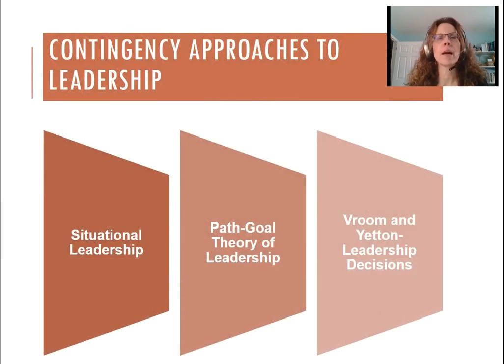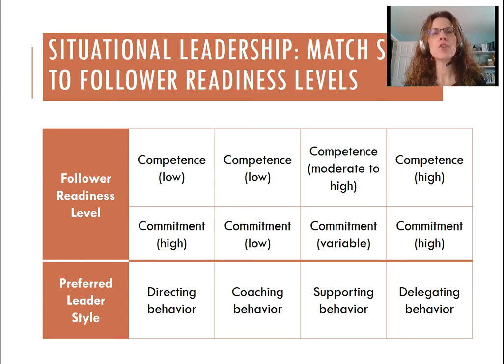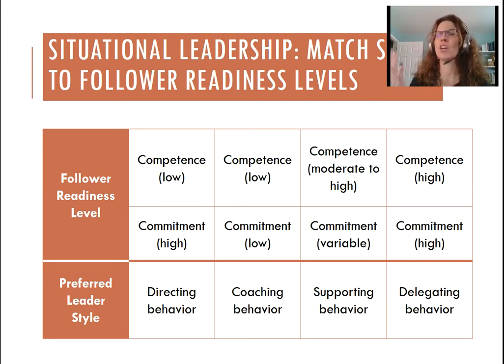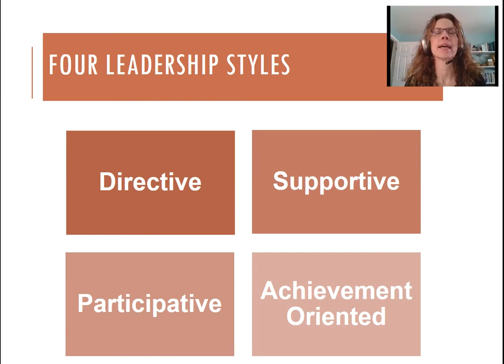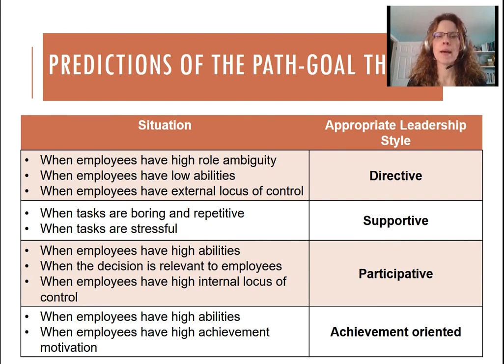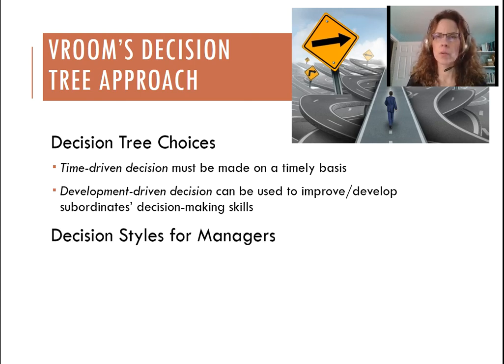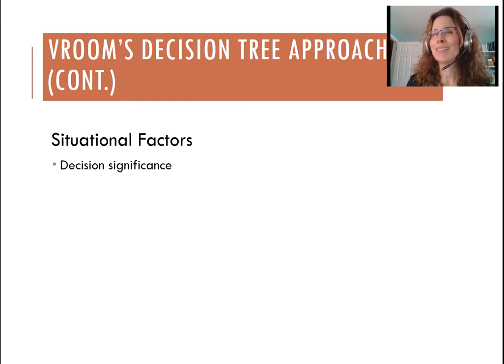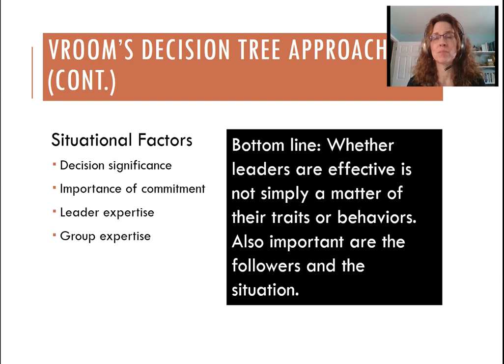Chapter 12 Part 2